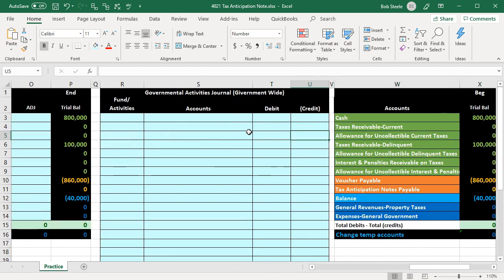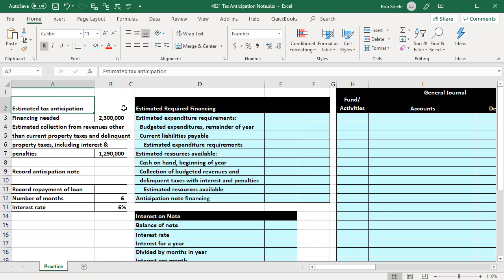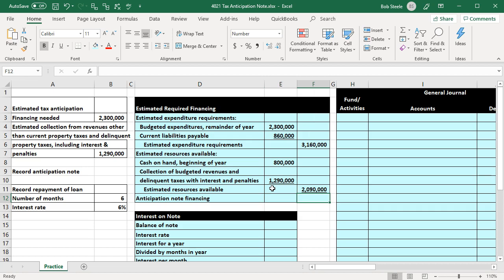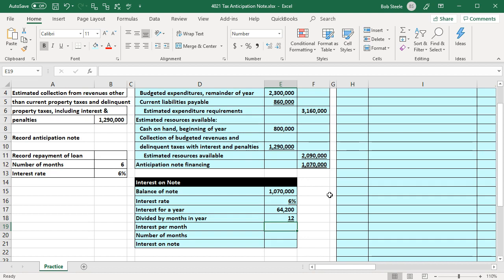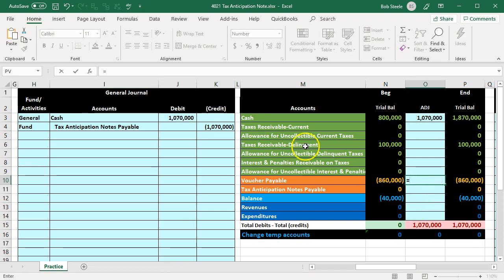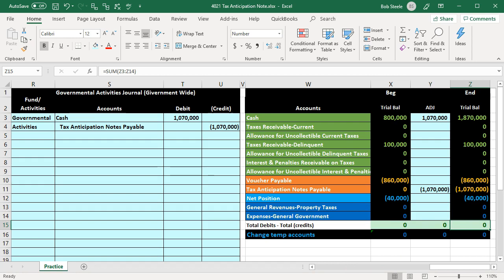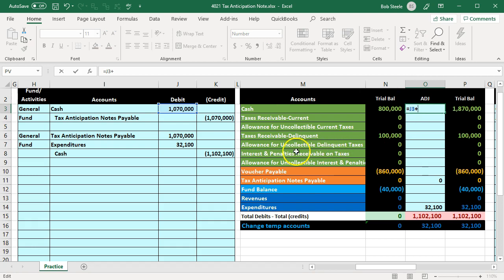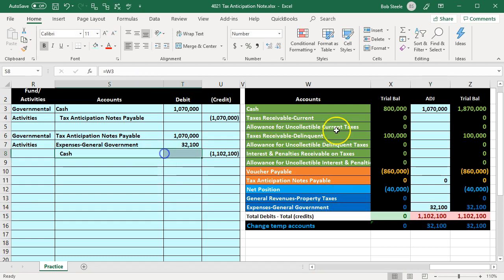Tax Anticipation Note - Governmental Accounting